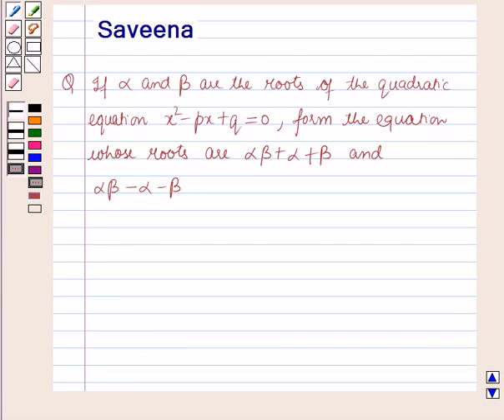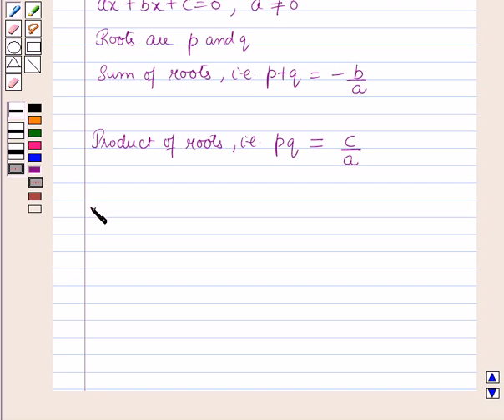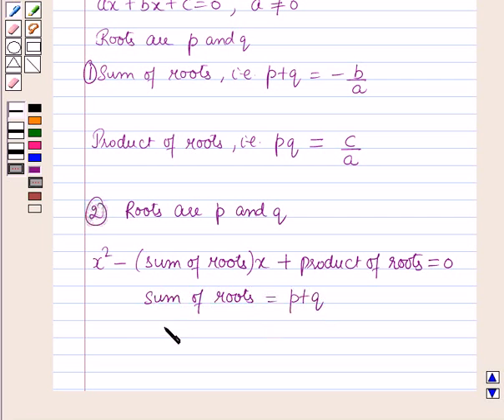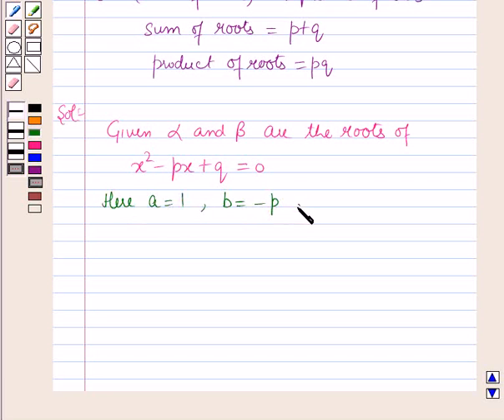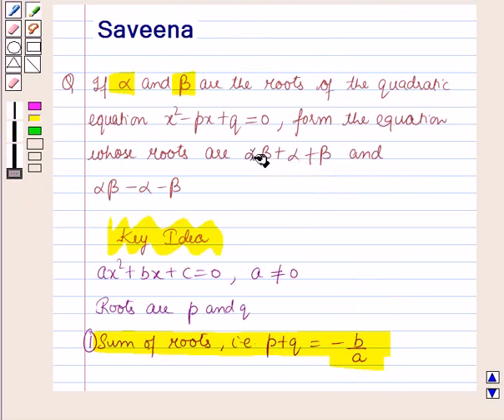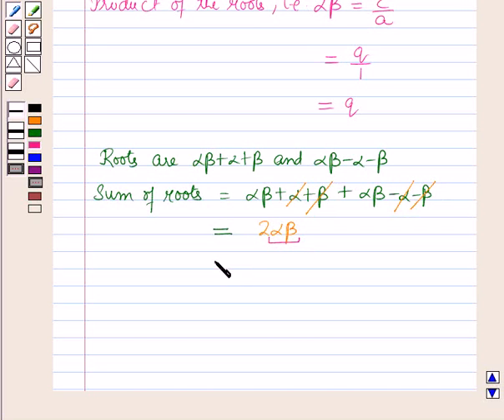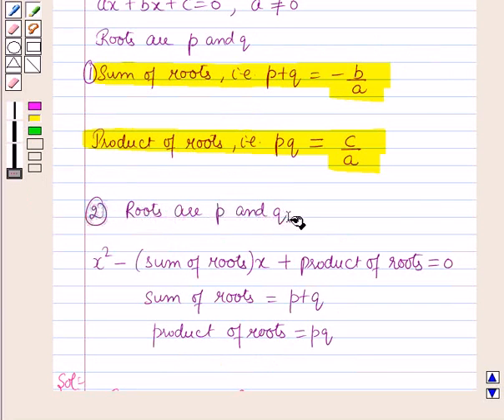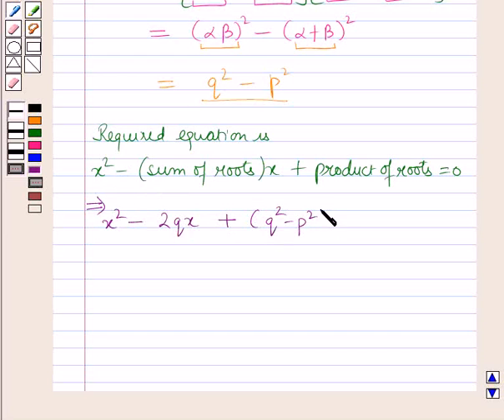Maths XI ICSE 3 SE14